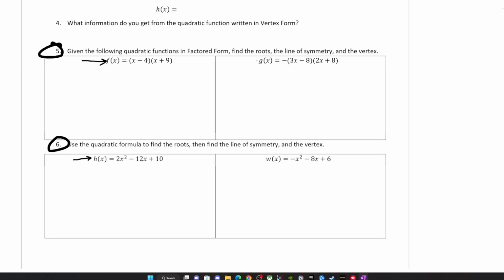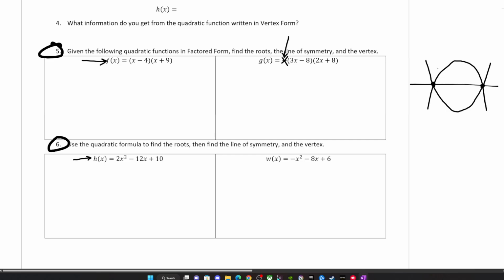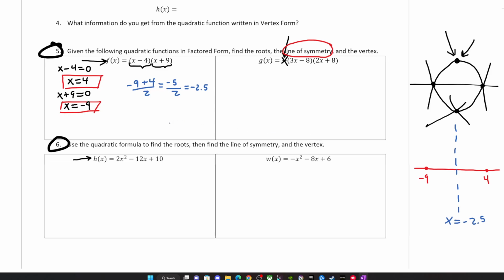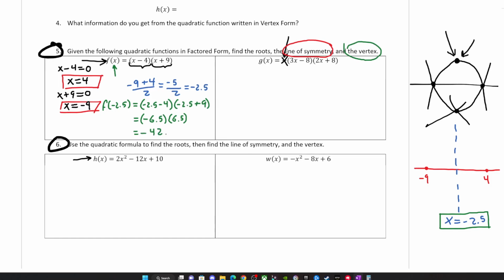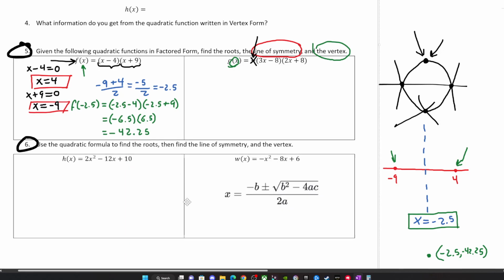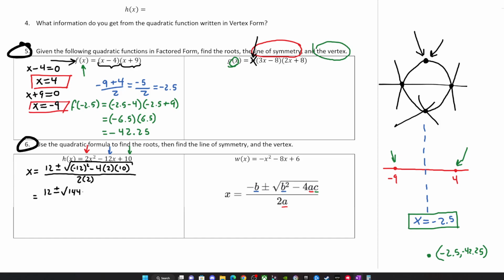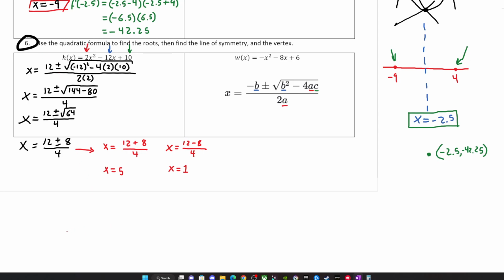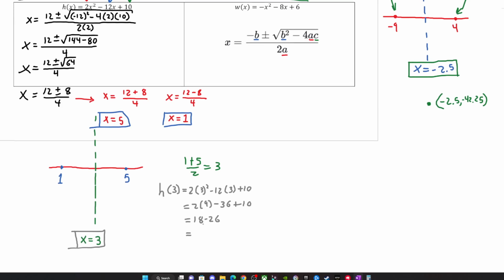Find the roots, the line of symmetry, and the vertex of a quadratic function